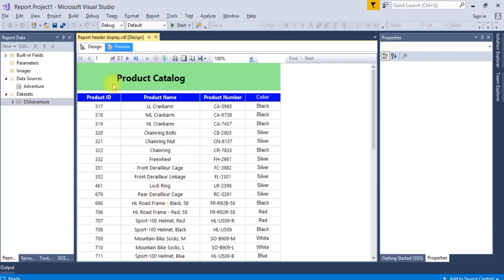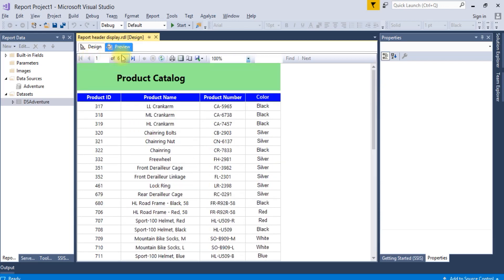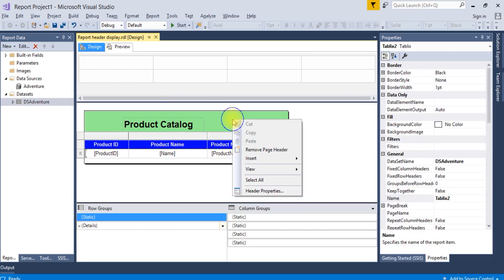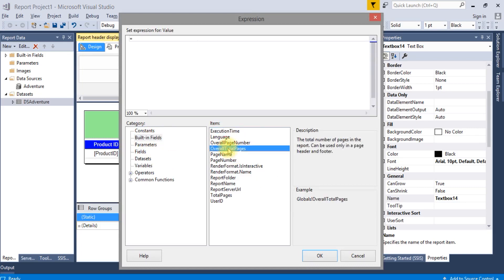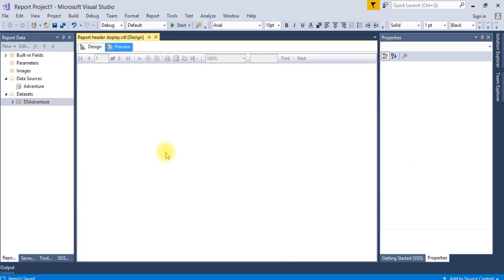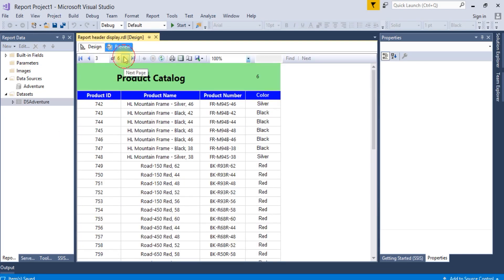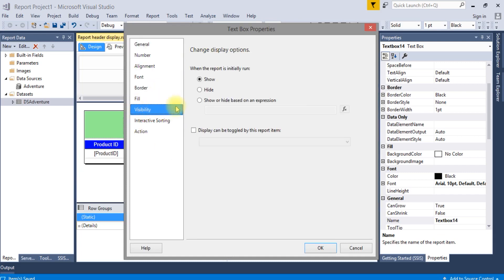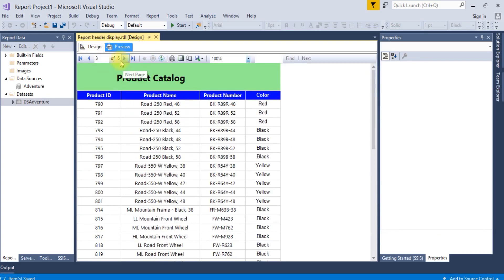Remove Question Mark (?) and Show Correct Total Number of Pages in SSRS Report